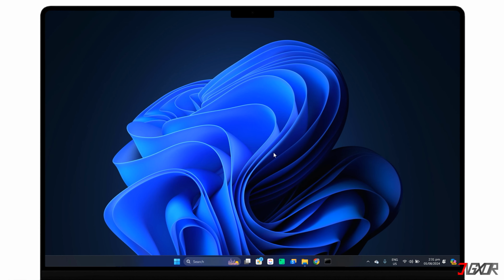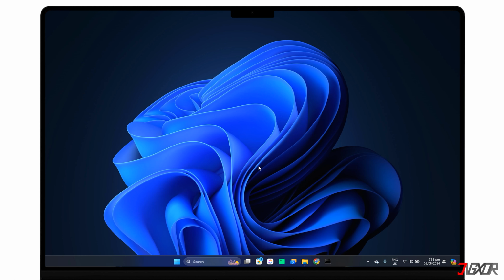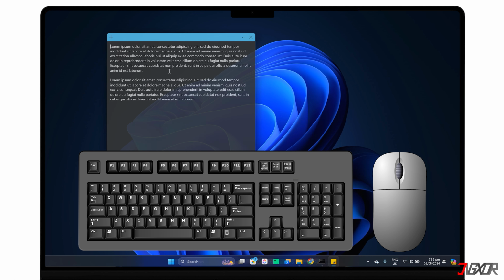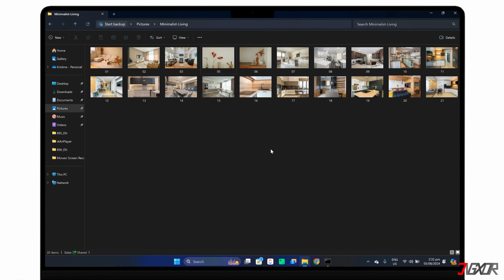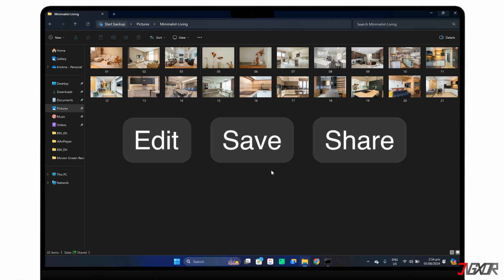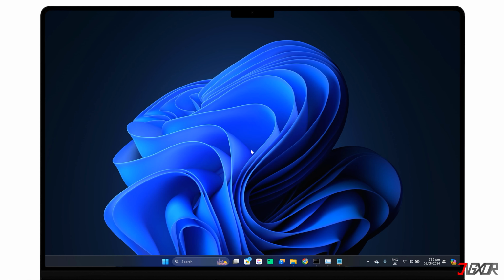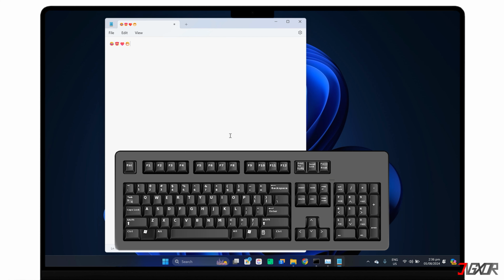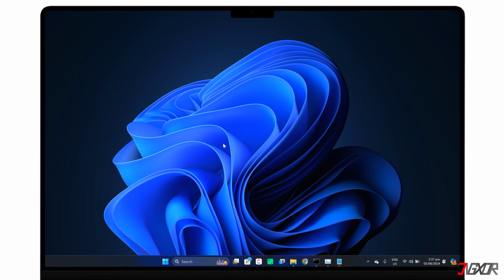15 Best Windows Shortcuts You Need To Know!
Hey what’s up Jigxor here! Keyboard shortcuts are time-saving key combinations that replace mouse clicks for faster execution of computer tasks. While you’re already familiar with common shortcuts like “Ctrl C“ “Ctrl V“ and “Ctrl A“ there are a vast number of additional shortcuts that you can also use. In this video I will show you some of the most useful keyboard shortcuts for your Windows computer. Let’s go! Yours Jigxor

Video: 1022